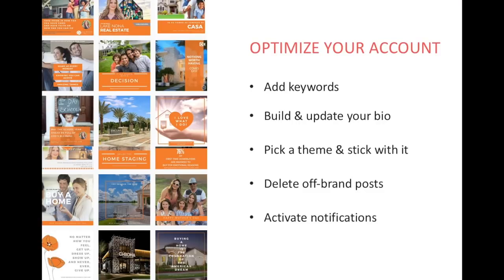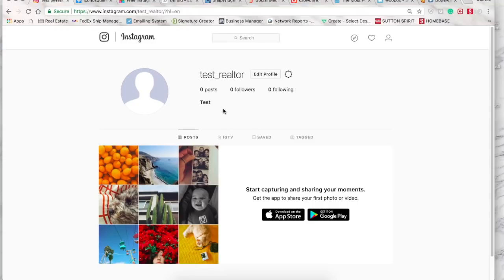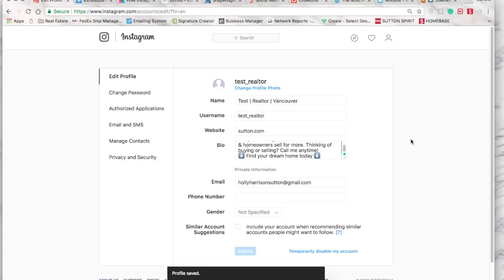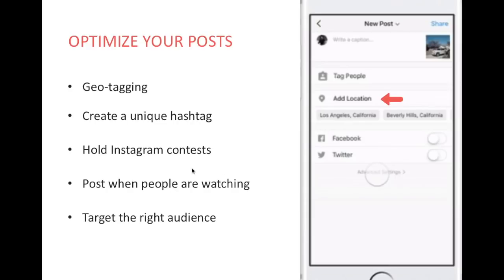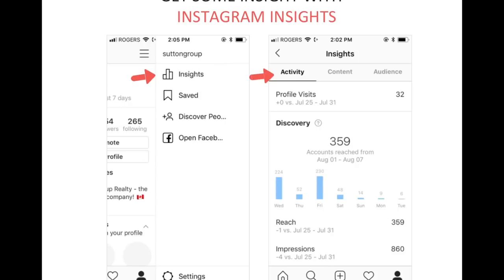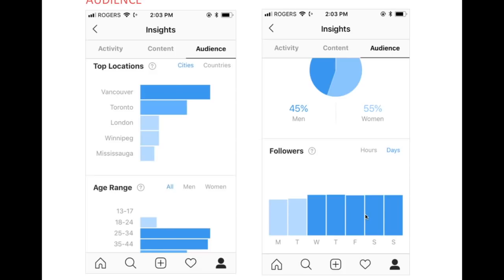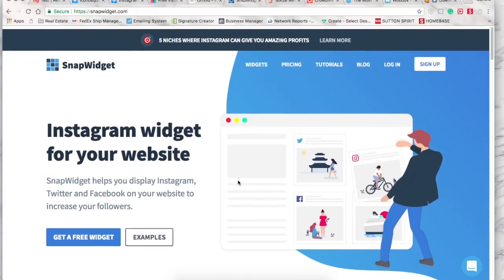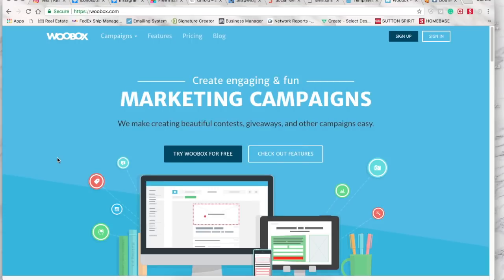PART II: Bring your Instagram game to real estate!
Welcome back everyone!! In this video we show you how to bring your Instagram game to real estate.

If you're thinking about becoming a REALTORⓇ or if you would like to talk to someone about joining Sutton,